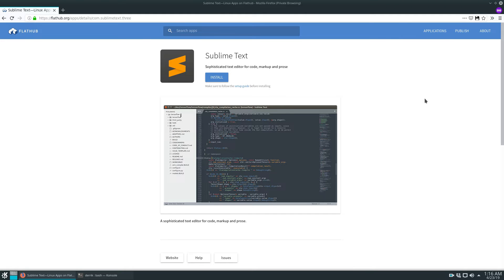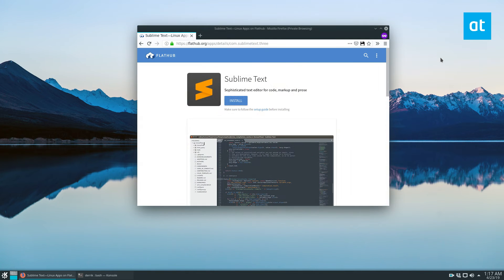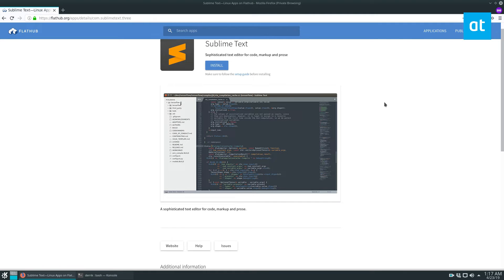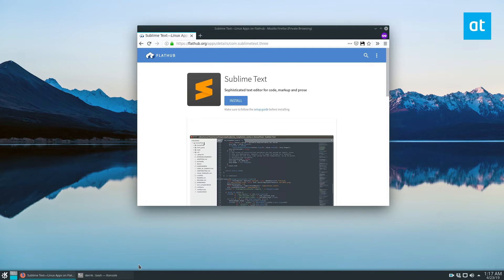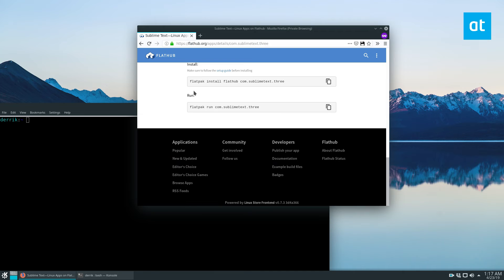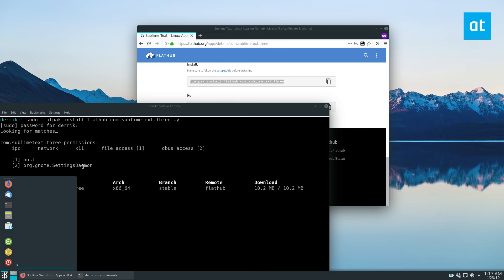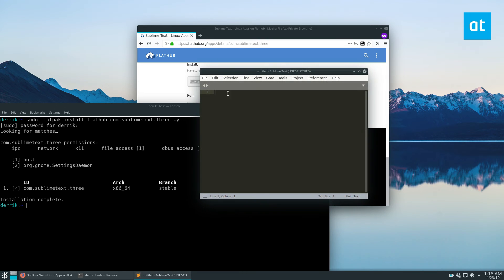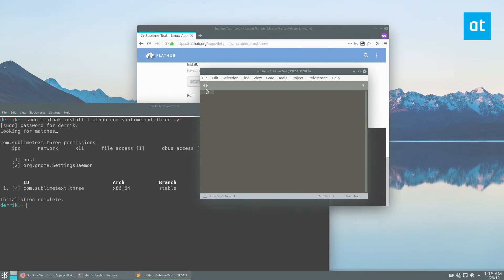How to install Sublime Text 3 on Linux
Sublime Text is a proprietary code editor for Linux and other platforms. It’s an excellent code editor. In this guide, we’ll go over how to install Sublime Text 3 on Ubuntu, Debian, Arch Linux, Fedora, and OpenSUSE.